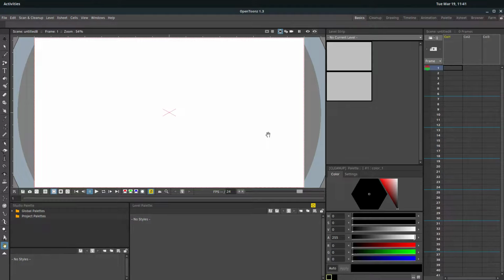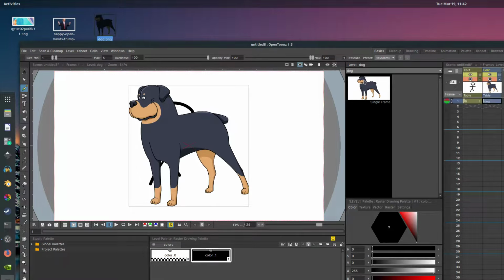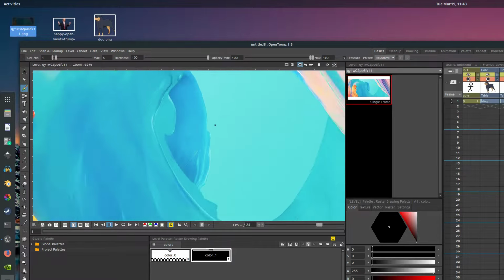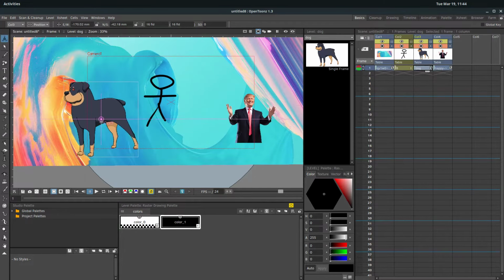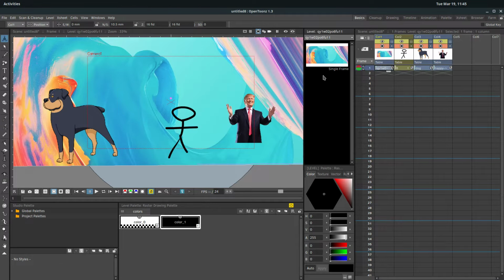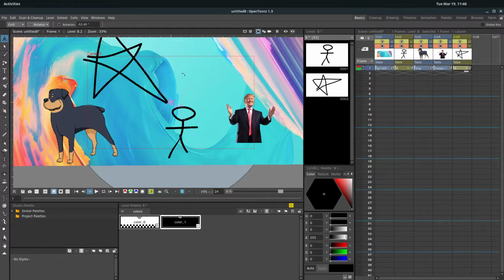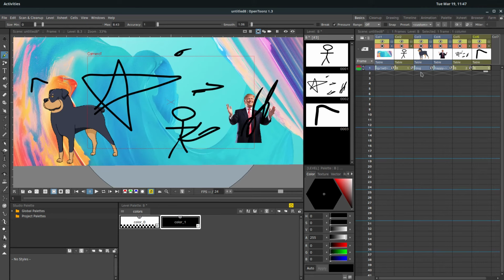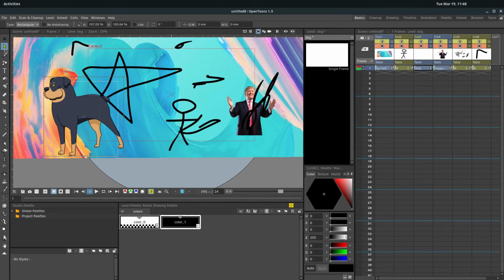OpenToonz Lesson 7 - Import and Adjust Images (Animation Tool)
OpenToonz is a professional, 2D illustration and animation program for Windows, Linux, and Mac.

Thank you to Pixabay user GraphicMama-team for creating and sharing this artwork!